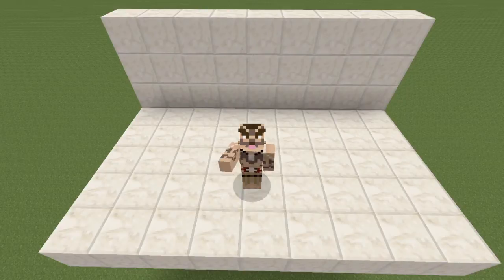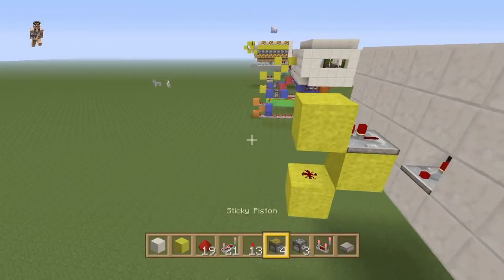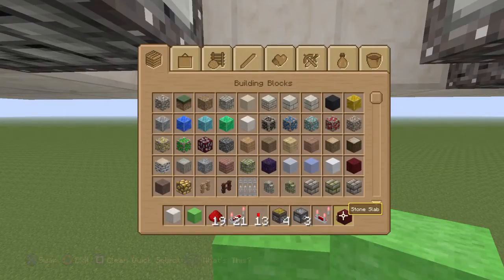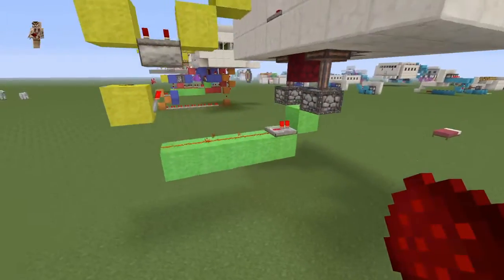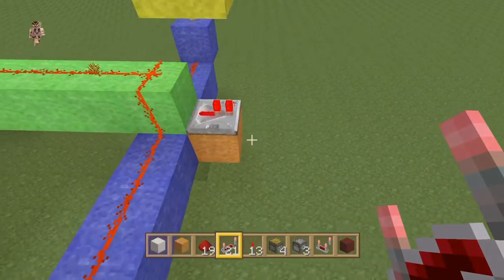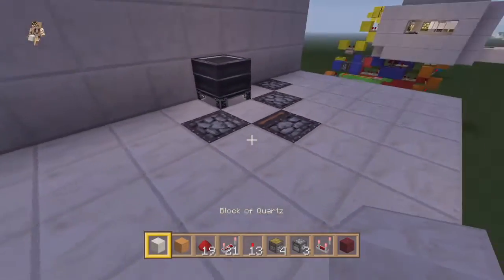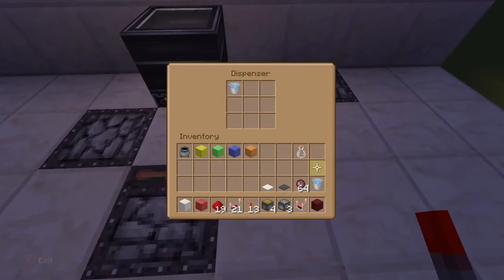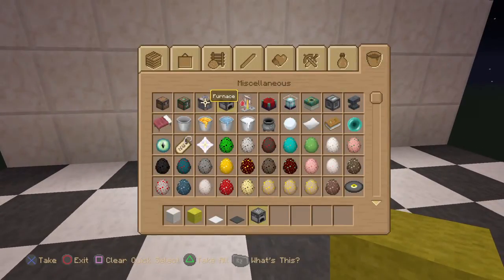Minecraft TU20 PS4 Boiling smart cauldron tutorial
This is my boiling smart cauldron. Tu19 broke it. So it had to be slightly rewired. So not too different from my first vid, except this one features a commentry.
Sorry for the dullness in tone, im abit sick at the moment.